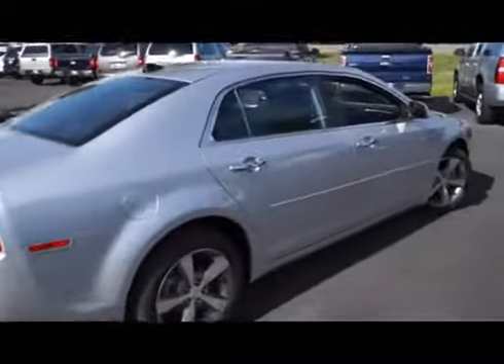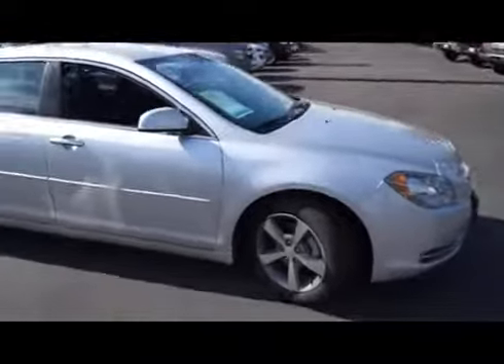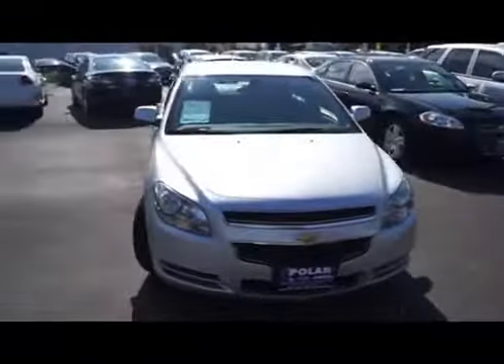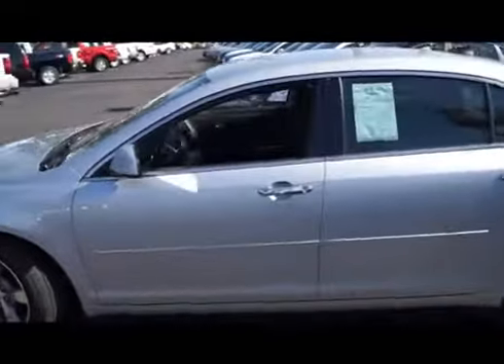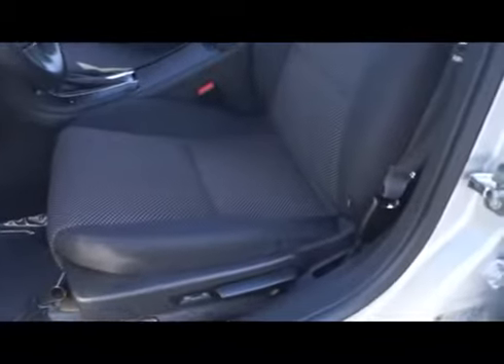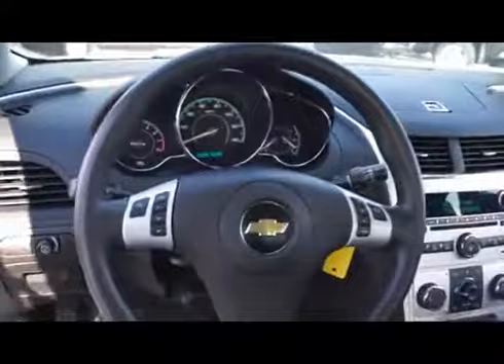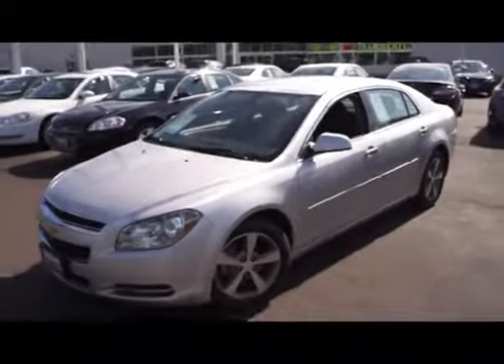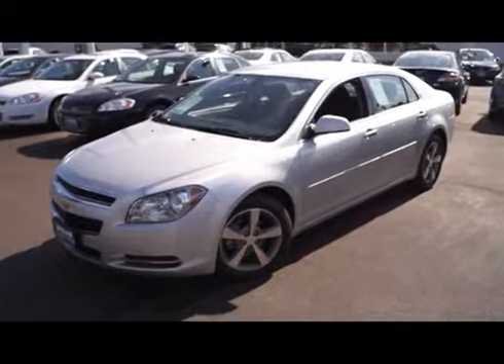2012 Chevrolet Malibu 401227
2012 CHEVROLET MALIBU White Bear Lake, MN
Stock# 401227

1801 E Co Road F

Be sure to take advantage of buying this superb 2012 Chevrolet Malibu. This car is nicely equipped with features such as Preferred Equipment Group 1LT, 6-Speed Automatic Electronic with Overdrive, FWD, ABS brakes, Air Conditioning, Alloy wheels, AM/FM radio, Front Bucket Seats, Power driver seat, Power windows, Remote keyless entry, Remote Vehicle Starter System, Speed control, Steering wheel mounted audio controls, and USB Port. This Malibu would be so much happier out helping you save money on gas instead of sitting here unappreciated on our lot. It's ready, come and get it! Polar Anniversary Sale Price! Polar is celebrating its 20th year of being negotiation-free, and commission free. We give everyone our best price upfront everyday since 1992.